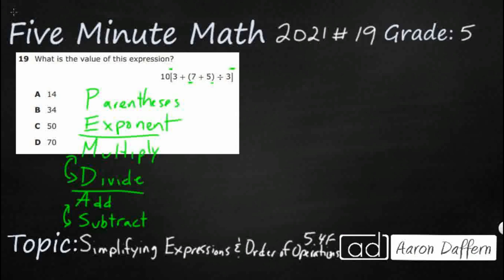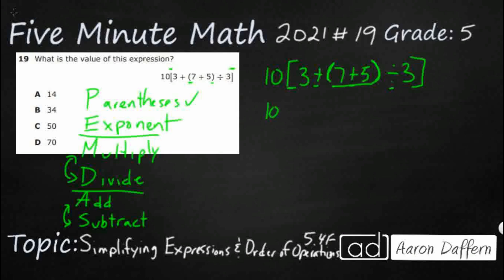5th Grade STAAR Practice Simplifying Expressions and Order of Operations (5.4F - #9)